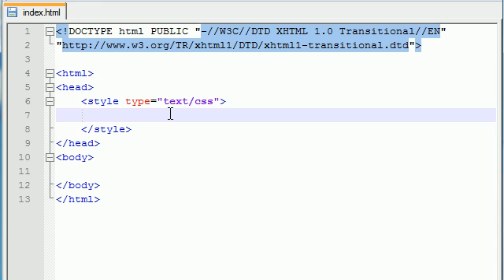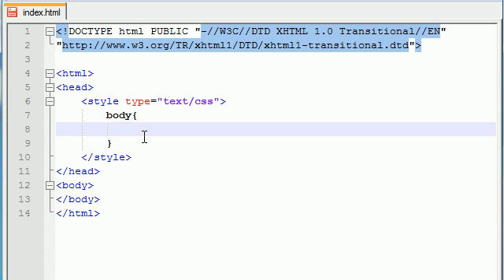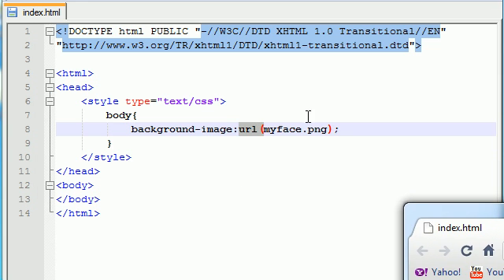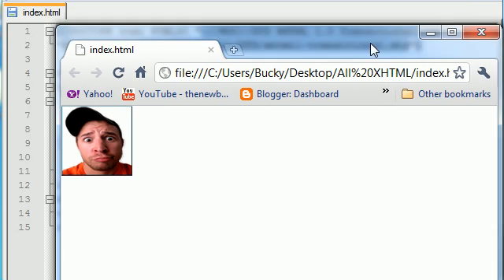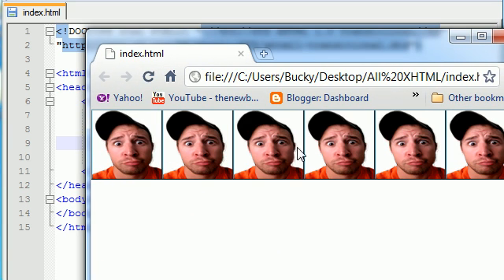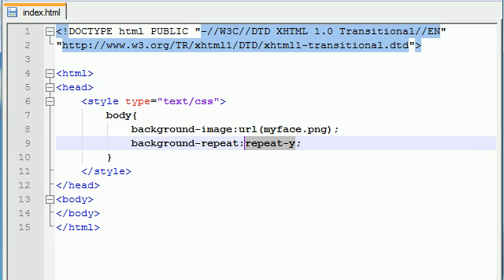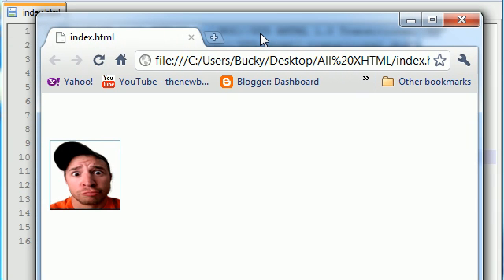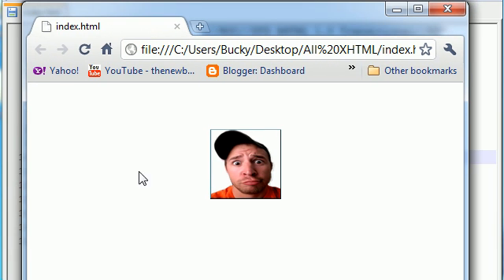XHTML and CSS Tutorial - 20 - Background Images